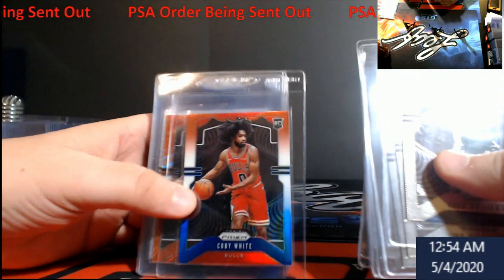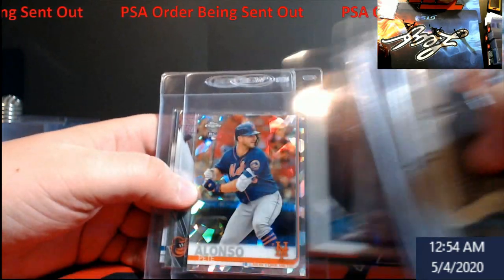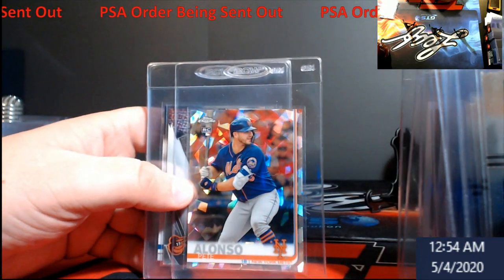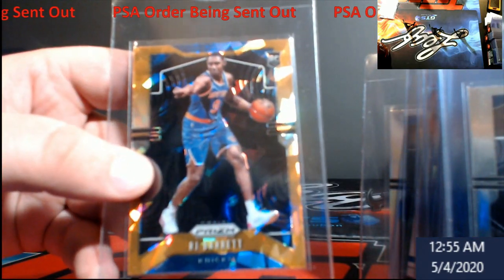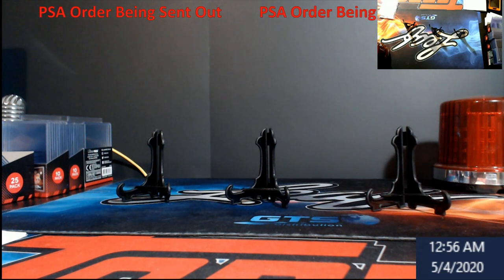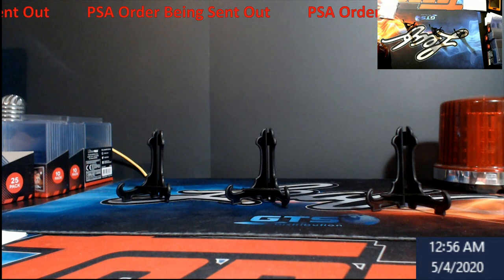PSA Order Preview - May 4, 2020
1811 N Dixie Ave #104

Who do I collect:
Roberto Clemente
Michael Jordan
Nolan Ryan
Sidney Crosby
Vintage Cards